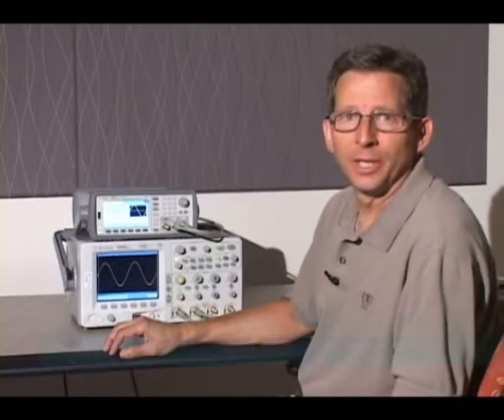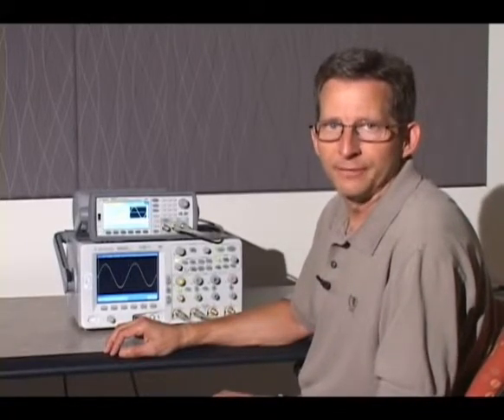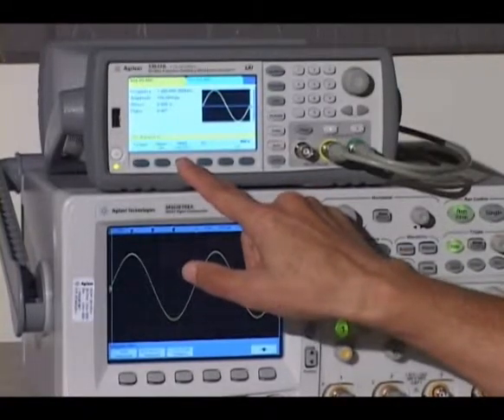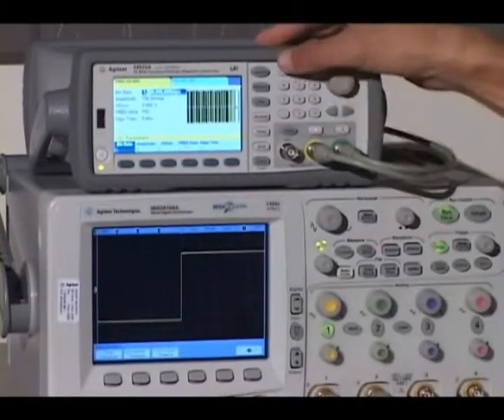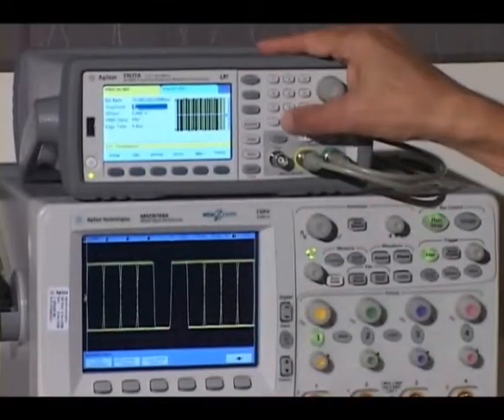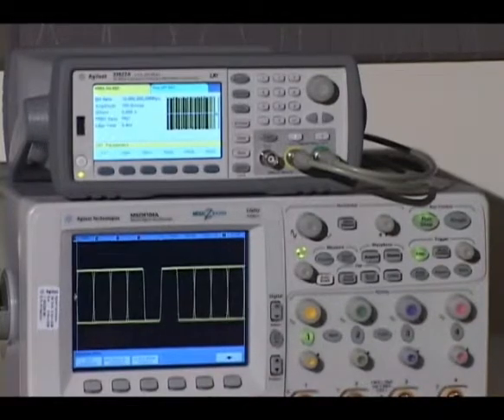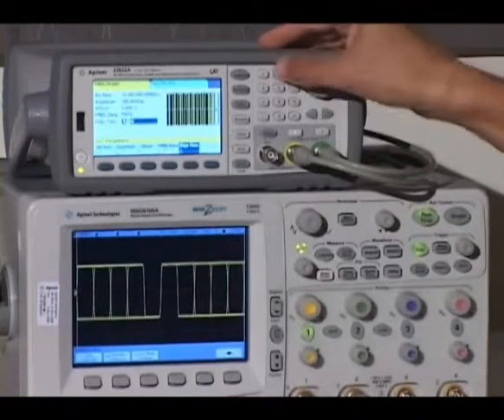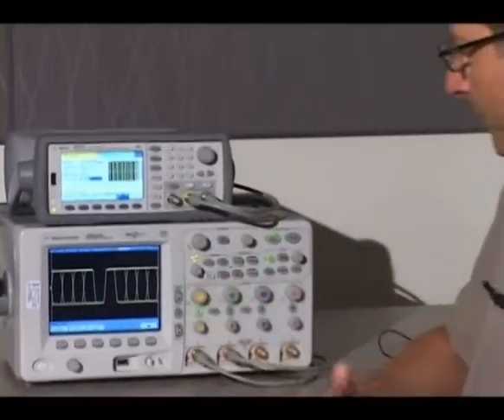33500 Series Function Generator: Pseudo Random Bit Stream (PRBS)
33500 Series function generator: PRBS generation
Describes how to set up pseudo random bit streams (PRBS) capability on the 33521A and 33522A (now  33521B and 33522B) function arbitrary waveform generators.